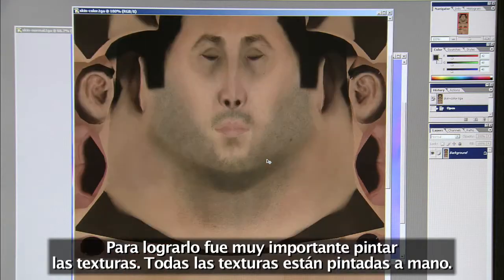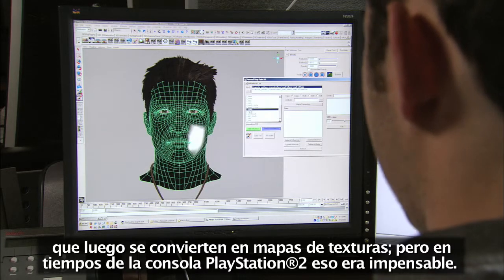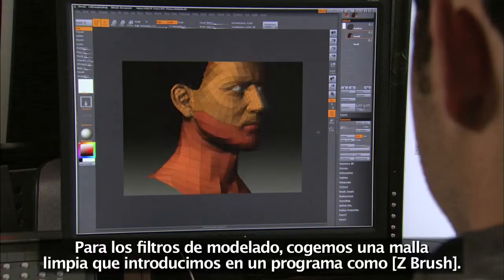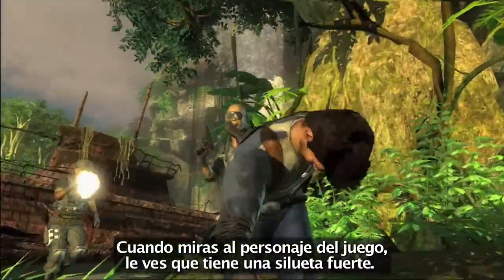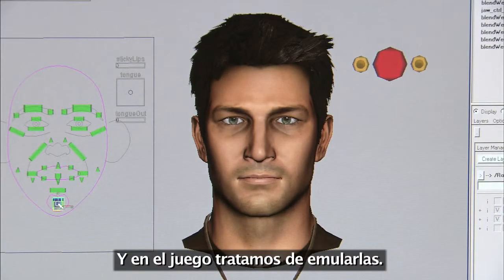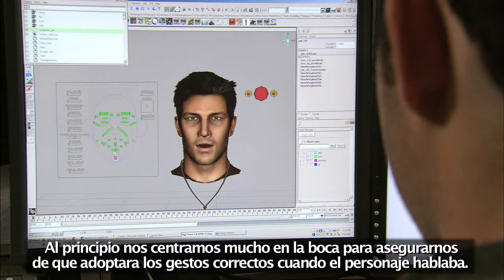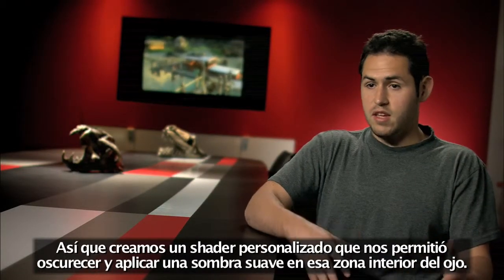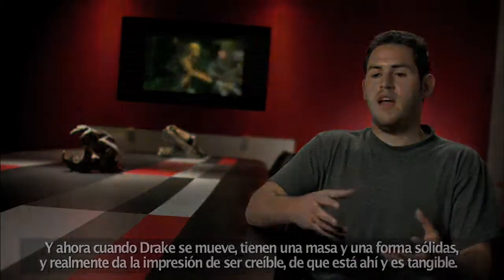UDF Tech Facial Spanish